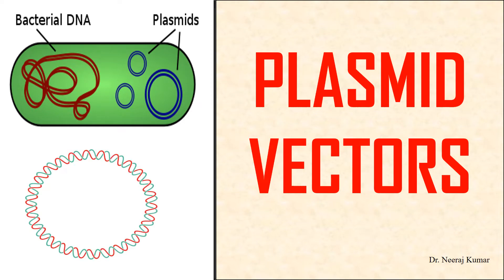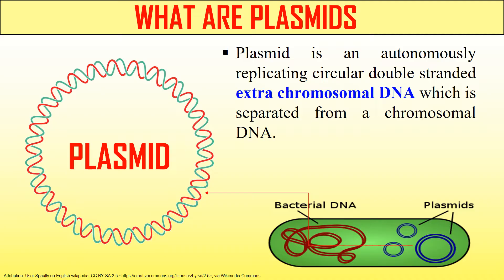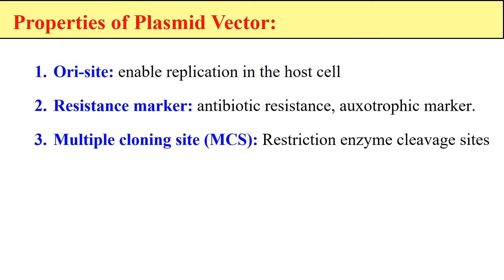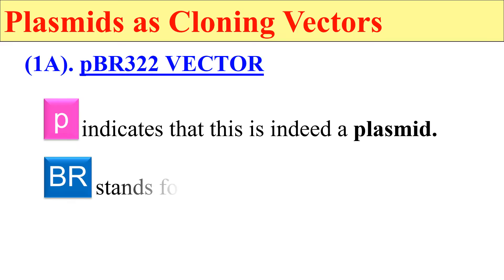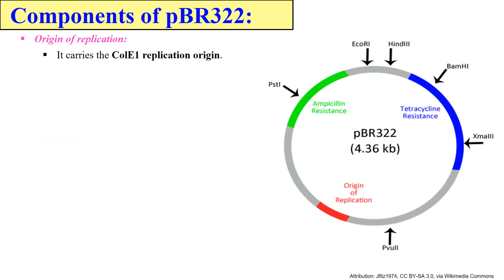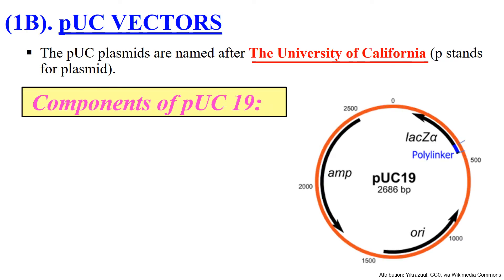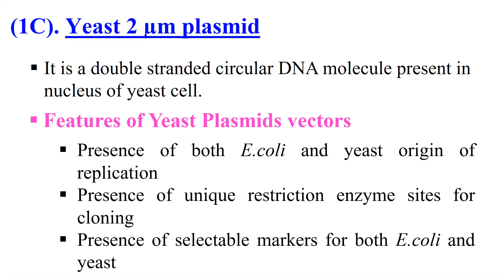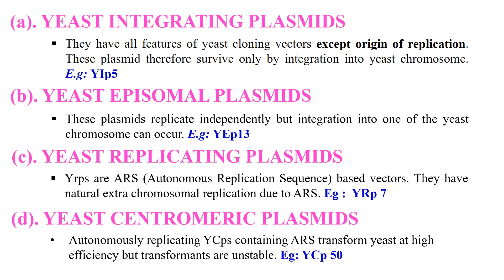What are plasmid vectors | pBR322, pUC 19 and yeast plasmid vectors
About Video:
In this video you will learn about plasmid vectors like pBR322, pUC 19.